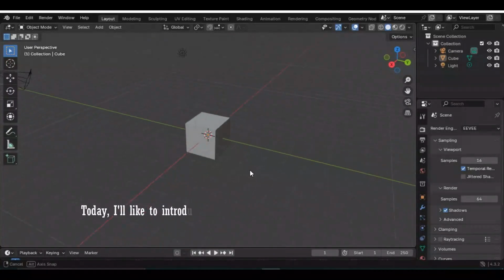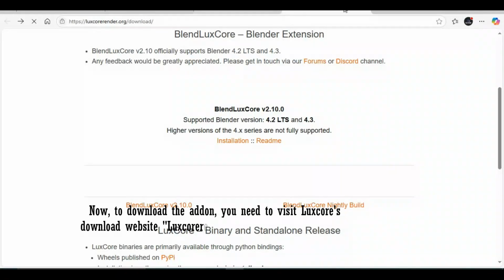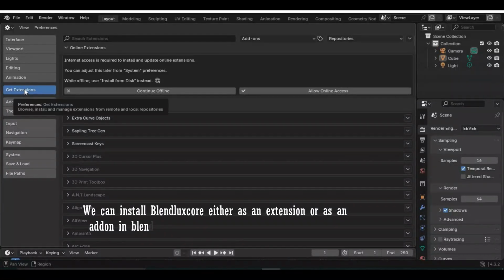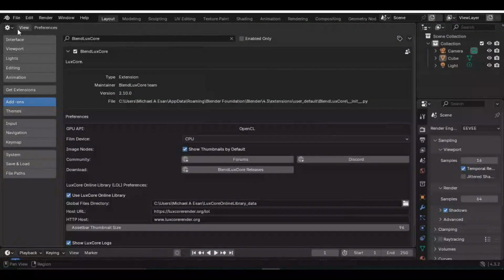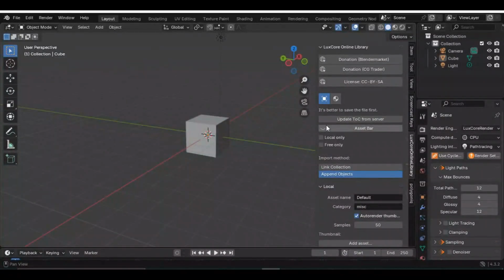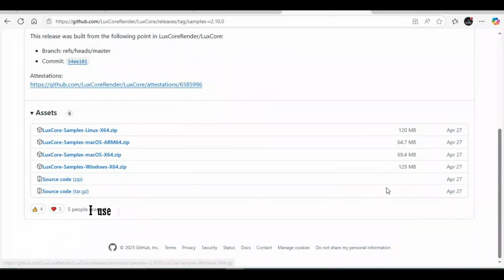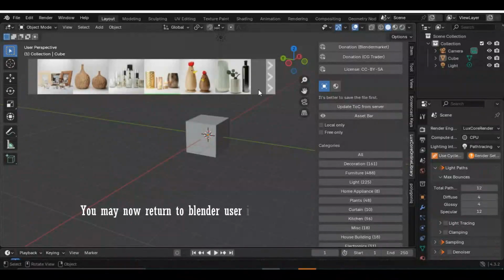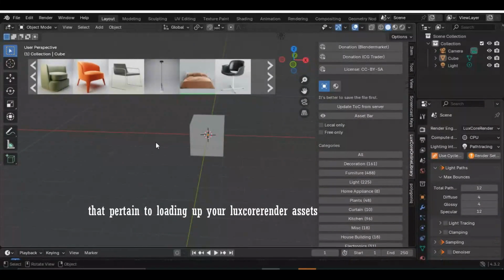How to install LuxCore Addon in Blender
This is a tutorial video on how to install LuxCore addon in Blender 4.3 and fix errors that pertain to Luxcore asset failure to load up in blender after installation.

Luxcore is a powerful render engine that helps to achieve easier and more photorealistic rendered results in blender. It is suitable for 3D architectural renderings and projects that require photorealism for the purpose of presentation.

We also encourage you to leave a comment to let us interact with you.
This video tutorial covers:
0:00 intro
1:14 How to download Blend Luxcore addon
2:22 How to install Blend Luxcore addon
3:50 How to confirm installation of Blend Luxcore addon
4:02 An overview of Luxcore render properties
4:40 Introduction to Luxcore assets
5:07 Blend Luxcore Asset failure to load up in Blender UI
5:23 Fixing Blend Luxcore asset failure to load up in Blender UI

list=PLmAMRg6X2S2zxWH4cQhPwENMWony21V4L